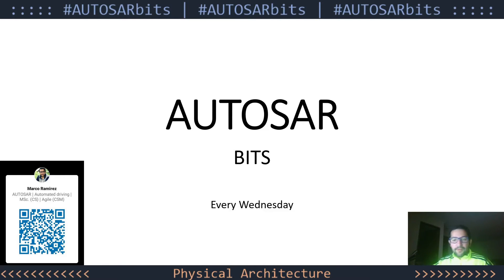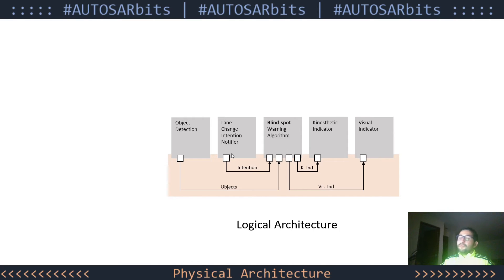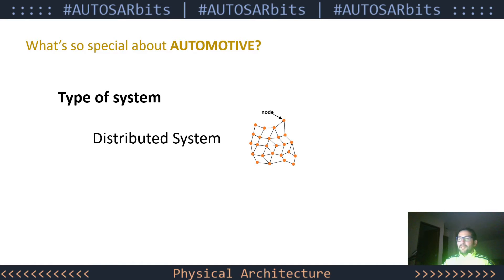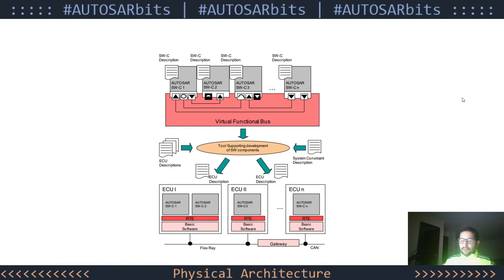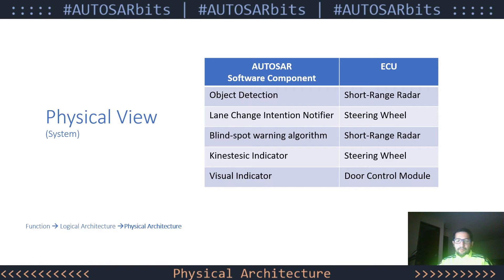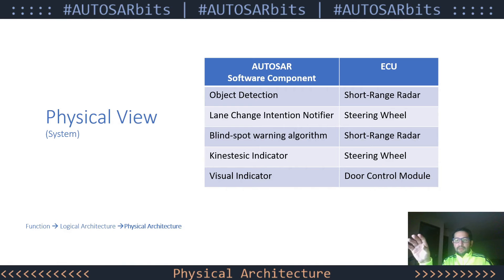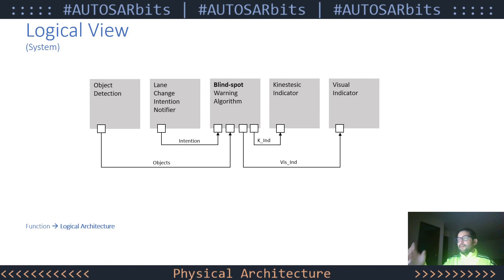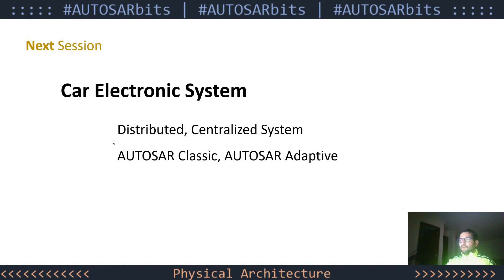AUTOSARbits 4 Physical Architecture